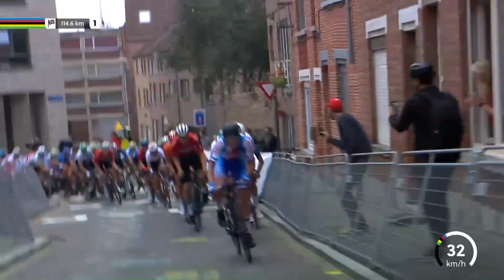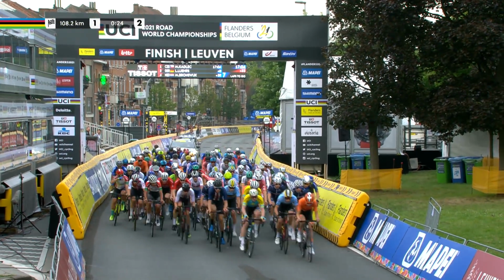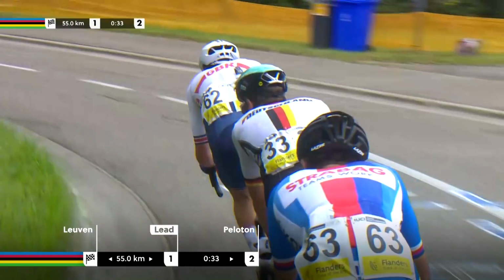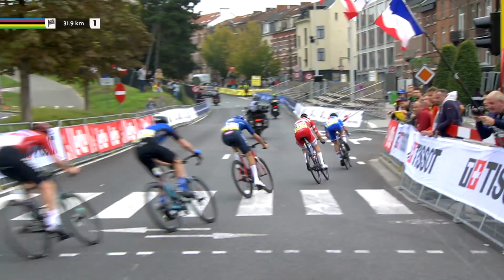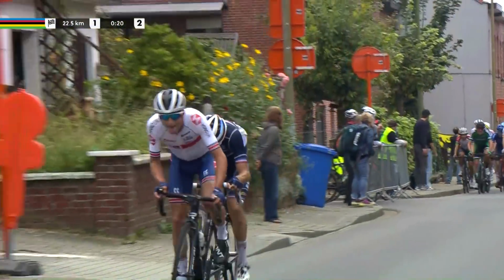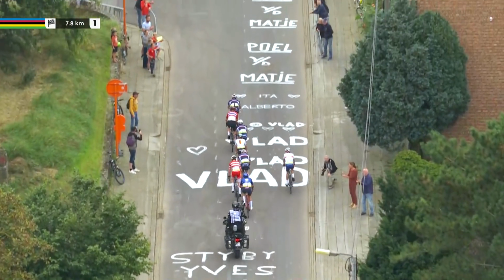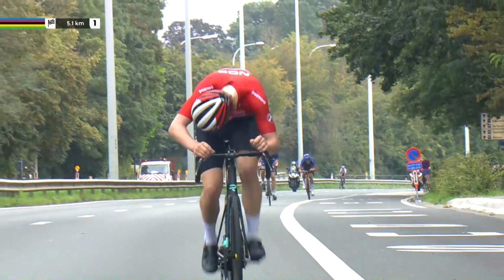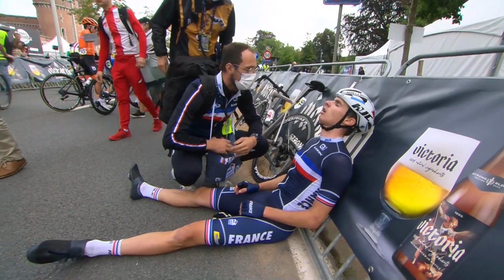Men Junior Road Race Highlights | 2021 UCI Road World Championships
Watch the highlights from the Junior Men Road Race at the 2021 UCI Road World Championships. Flanders, Belgium hosted the iconic event, that was the 100th anniversary of the UCI Road World Championships.